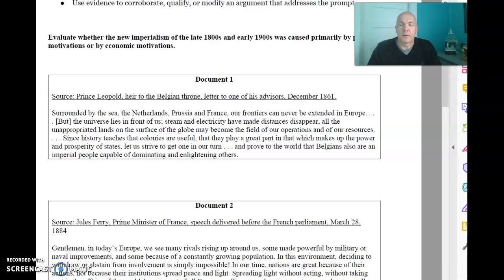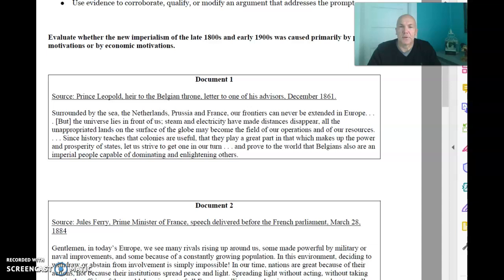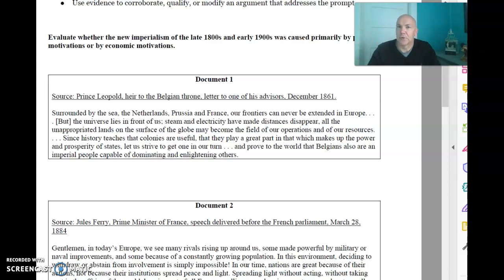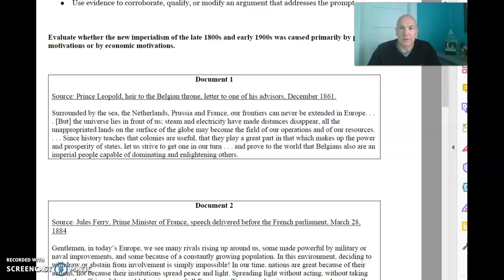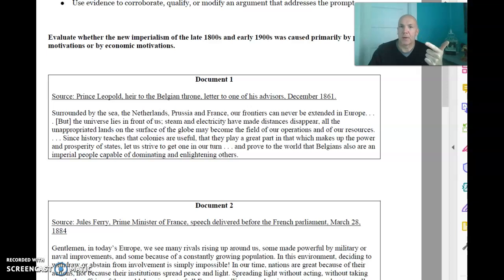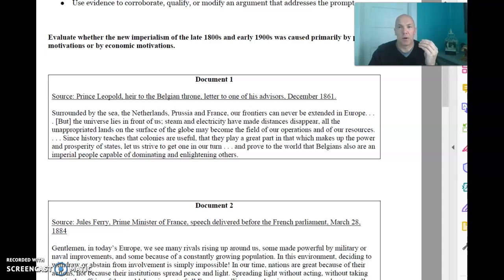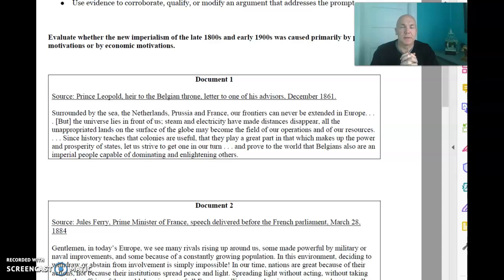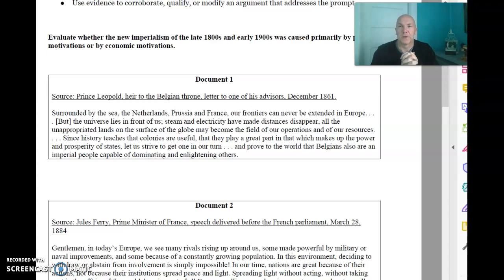APE DBQ Practice Full 5-5